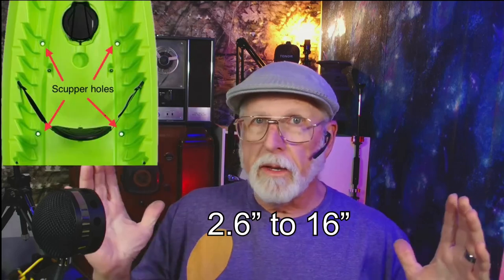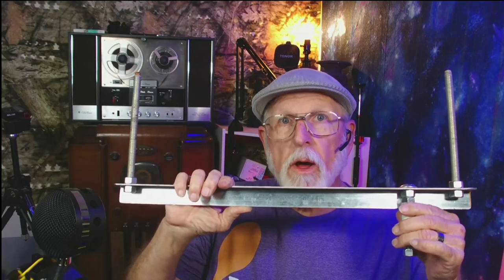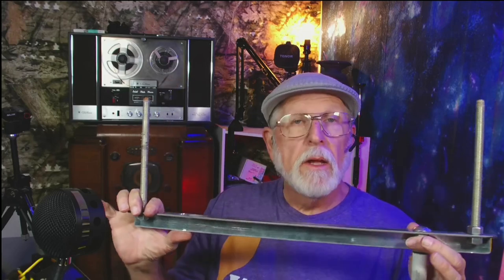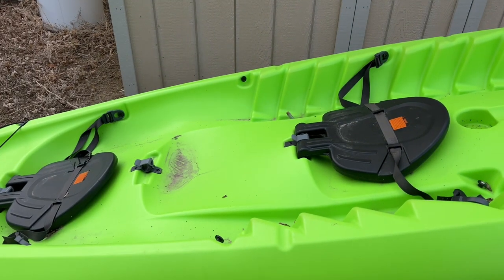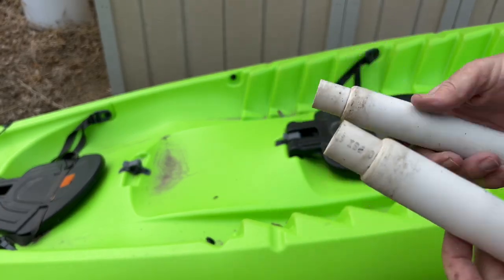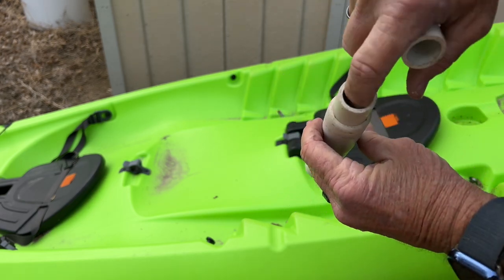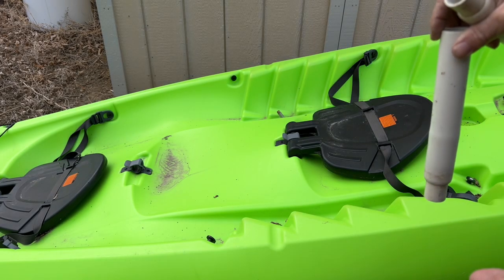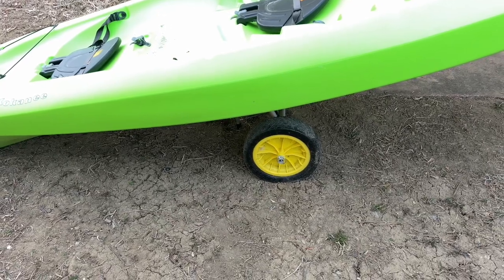Newbie kayak mistake. How to avoid it.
I had never owned a kayak and I bought the cart before the horse so to speak.

If you know what kayak you want get the actual measurements for the scupper holes before you get your cart.

Insta360 Ace Pro

Insta360 X3

63” computer desk

Fethead mic preamp/activator:

Logitech K380 Bluetooth keyboard: